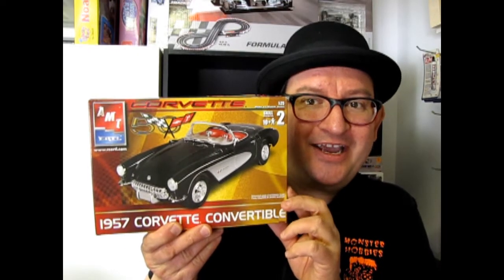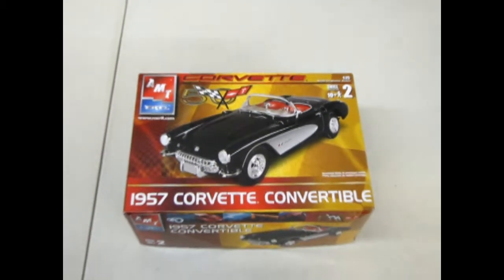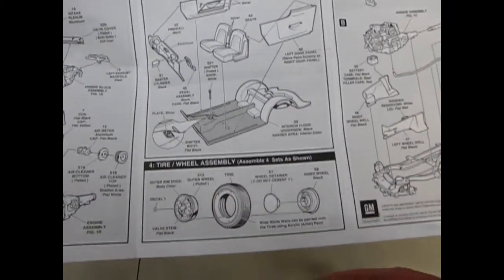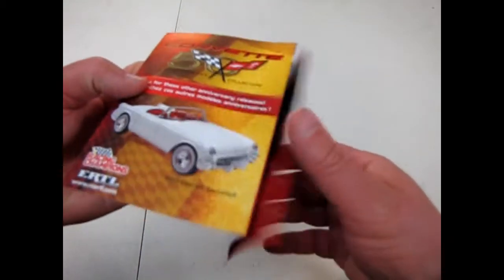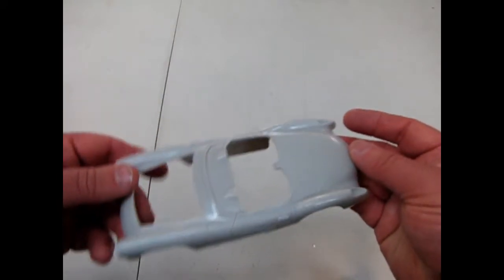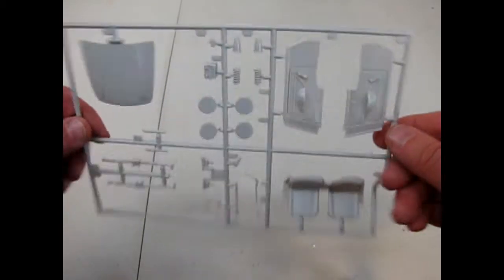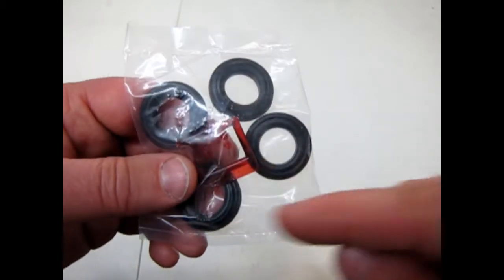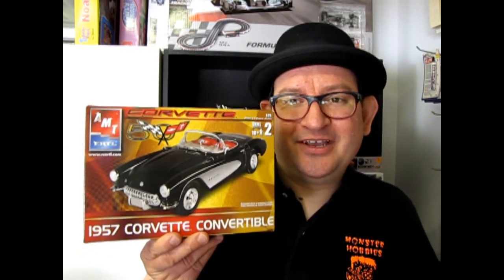Unboxing The 1957 Chevrolet Corvette Model Kit By AMT/ERTL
Are you looking for the 1957 Chevrolet Corvette Model Kit By AMT/ERTL and want to know what the instruction sheet, plastic parts and decal sheet looks like before you buy the model?

Let us do the work for you as we unbox the AMT/ERTL 1957 Chevrolet Corvette Model Kit.

Thank you very much for watching "Unboxing The 1957 Chevrolet Corvette Model Kit By AMT/ERTL". It means a lot to us!